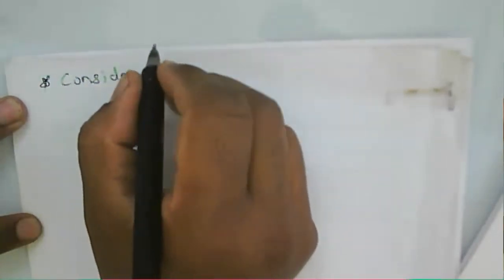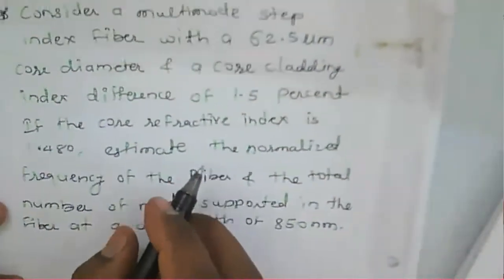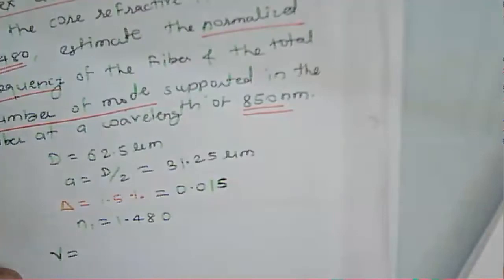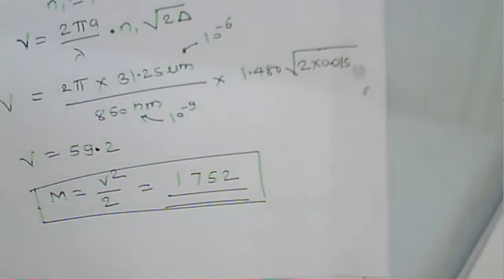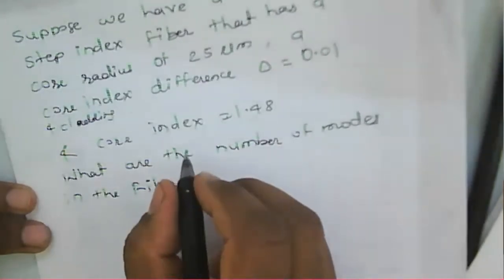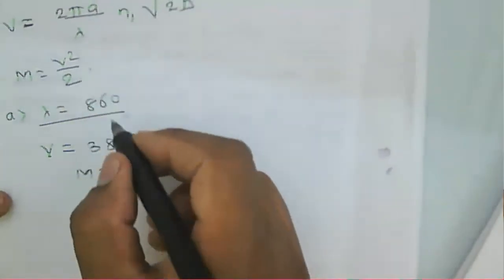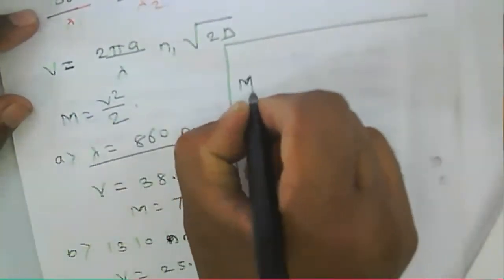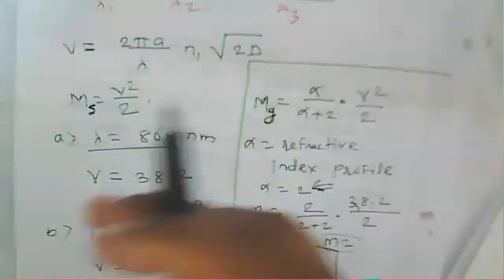Optical Communication: Lecture 11: Numerical on Fiber Continued